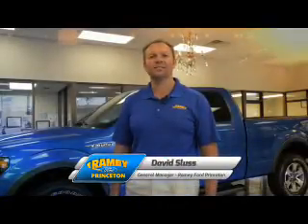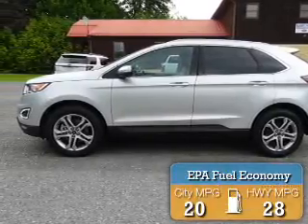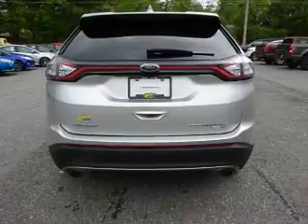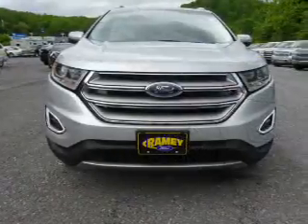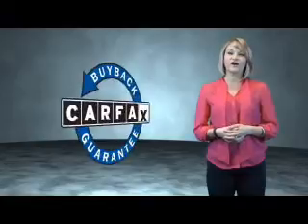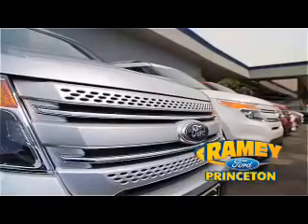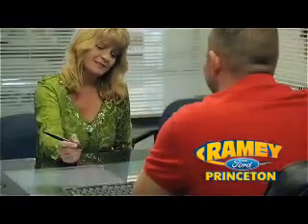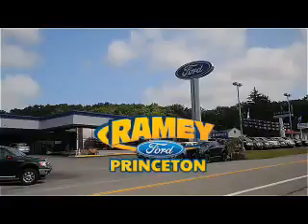2015 Ford Edge F2799 - Princeton WV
Year: 2015
Make: Ford
Model: Edge
Trim: Titanium
Engine: 2.0 liter 4 Cylindercylinder AWD
Transmission: 6-Speed Automatic
Color: Silver
Mileage: 22968
Address:
VIN:2FMTK4K9XFBB62294